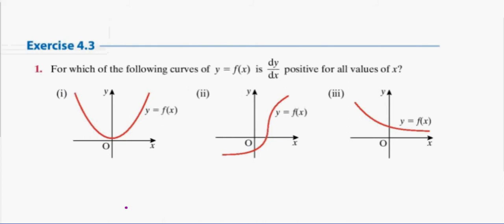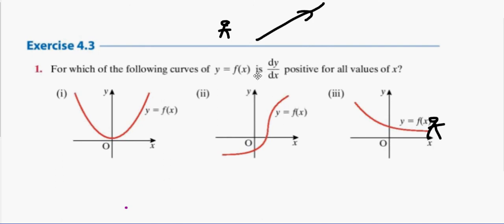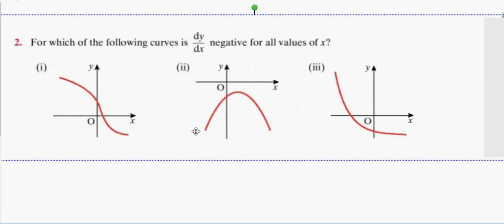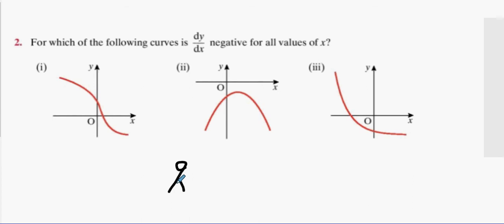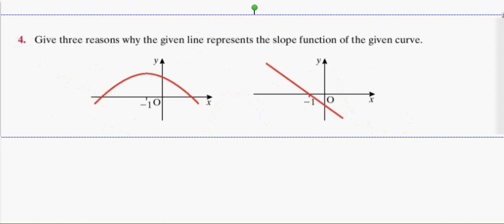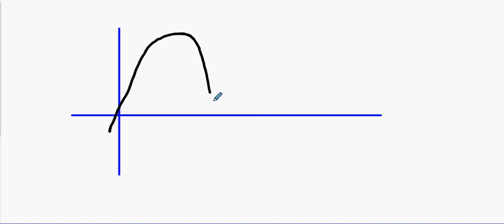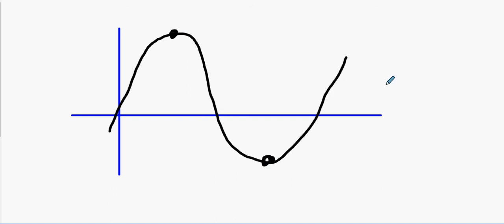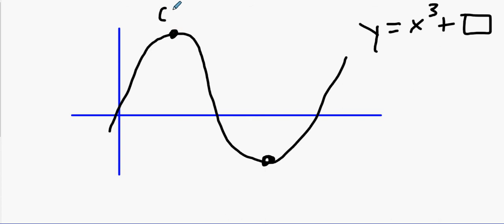6hons 4 3 q1q2q4q6